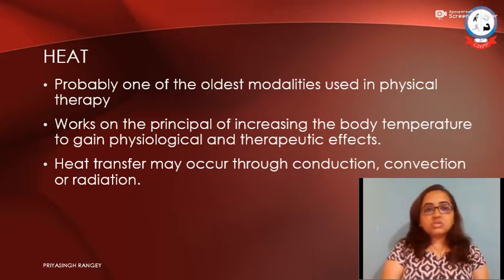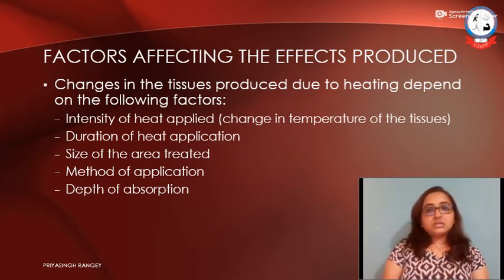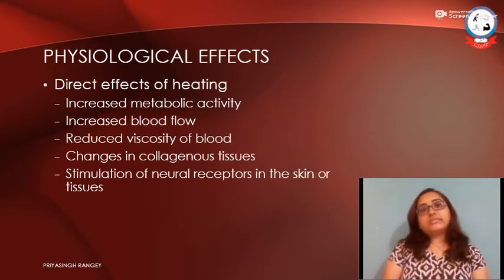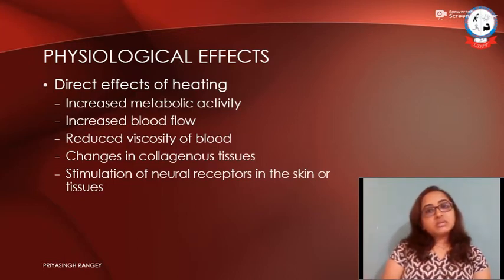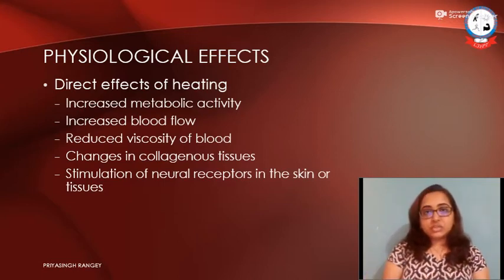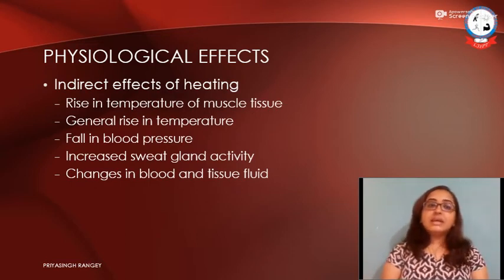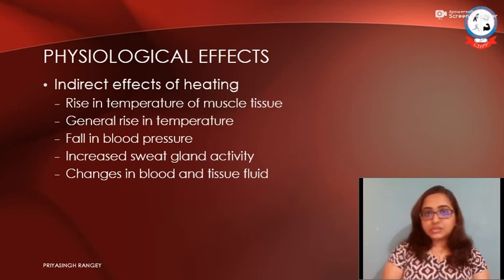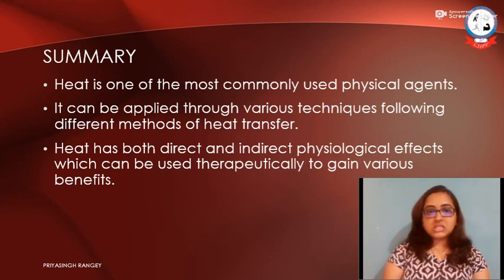Physiological Effects of Heat by Priya Singh Rangey